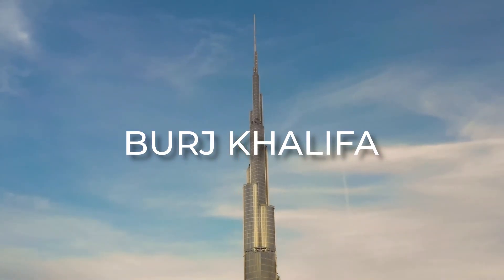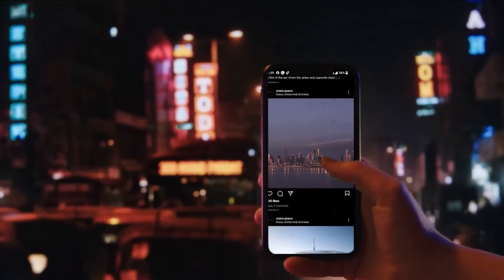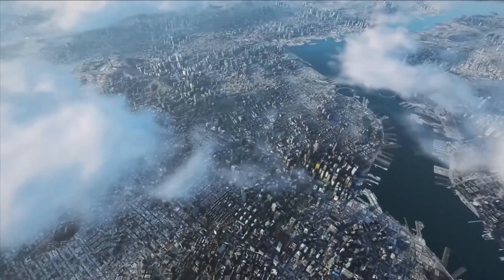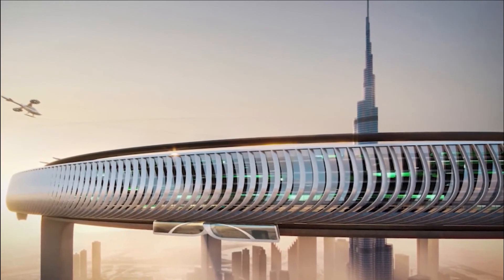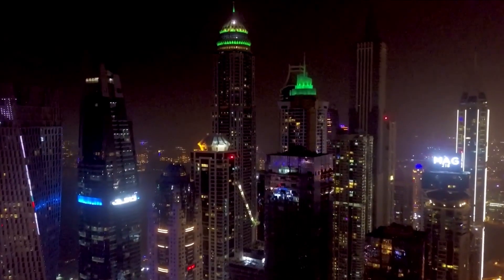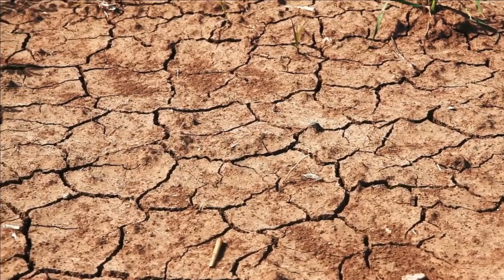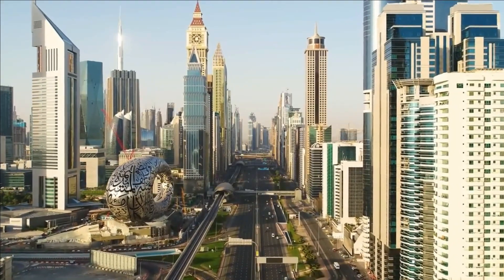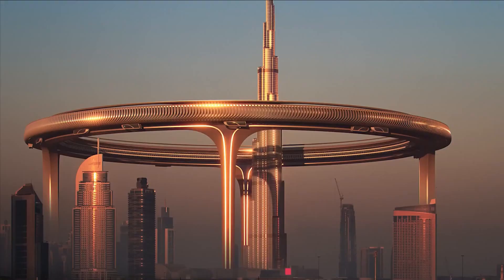Dubai’s INSANE Downtown Circle Will Blow Your Mind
Discover Dubai's most jaw-dropping venture yet - the Downtown Circle Mega Project! In this video, we dive into the details of this groundbreaking development, exploring its innovative design, cutting-edge technology, and potential impact on the city's skyline. Don't miss out on this exclusive look into the future of Dubai!

Luxury Builds and Design is your premier destination for exploring the world's most exquisite and innovative architectural marvels, design concepts, and construction projects.
Our channel delves into the intricacies of luxurious living, showcasing everything from extraordinary mansions and cutting-edge urban developments to exclusive island retreats and eco-friendly paradises.